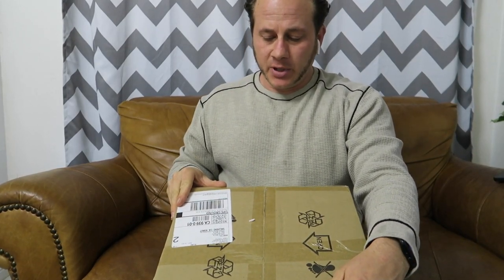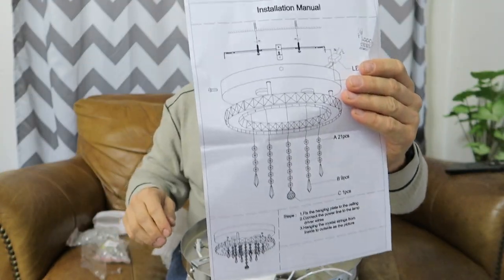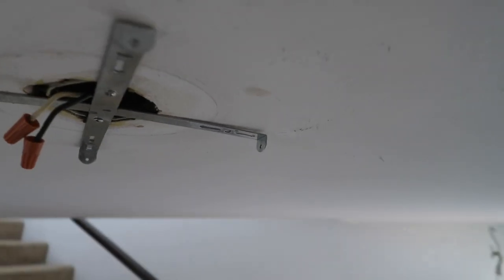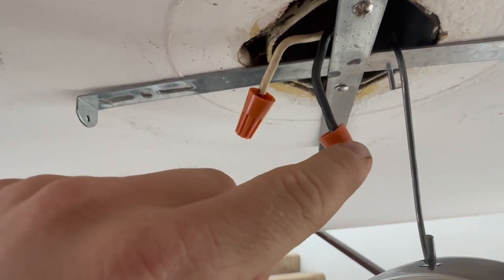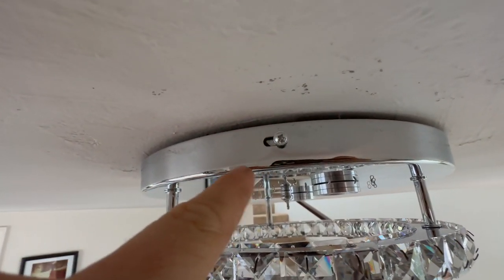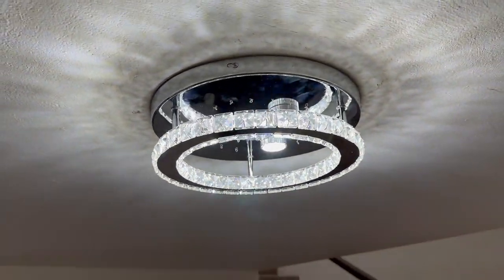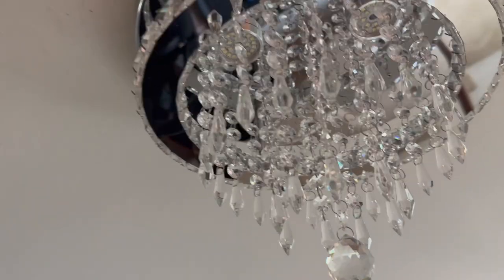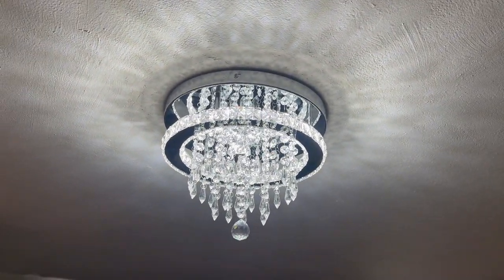Deckrico Modern K9 Crystal Chandelier Install & Review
Personal accounts